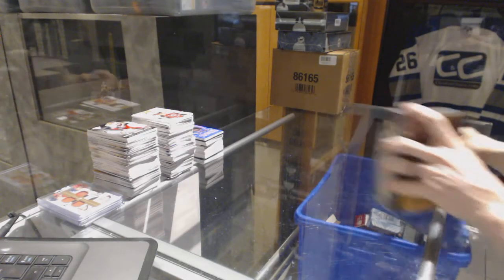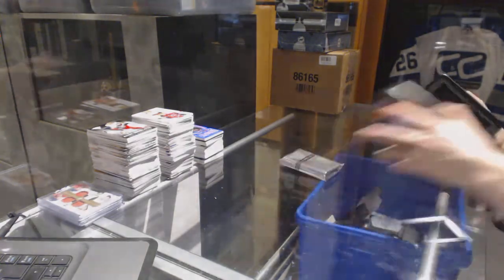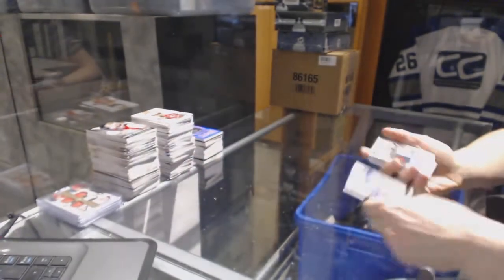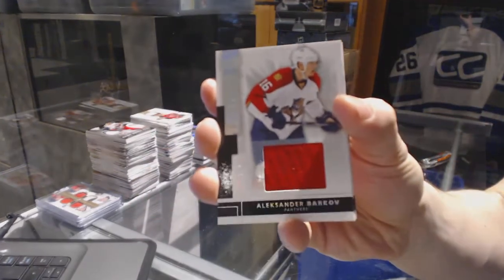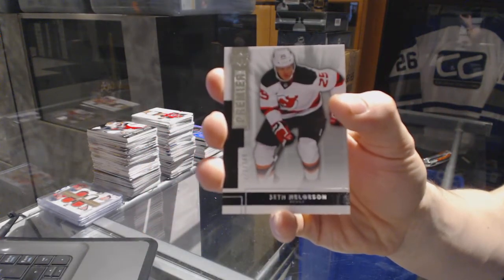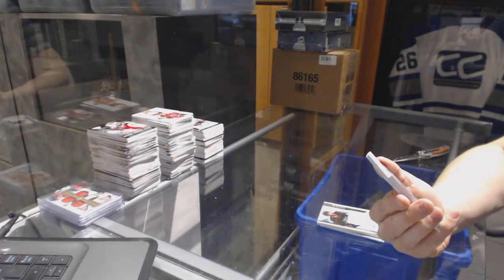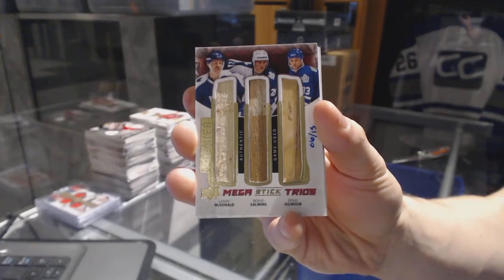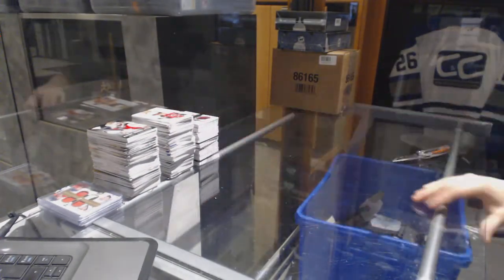14-15 UD Premier & 15-16 UD Premier Hockey Box Break - C&C GB #6910